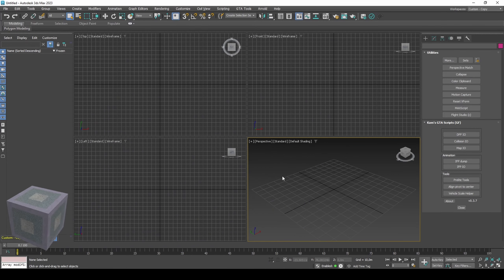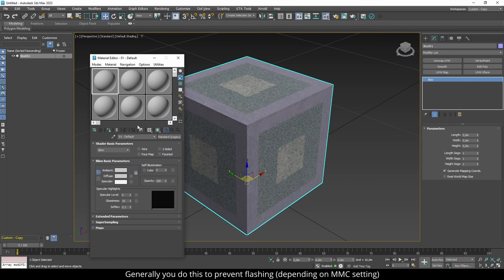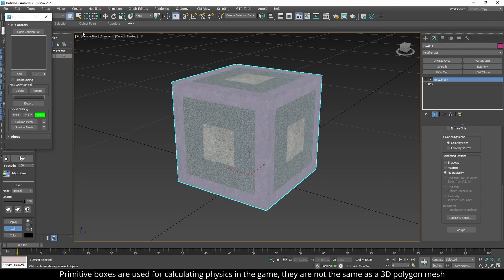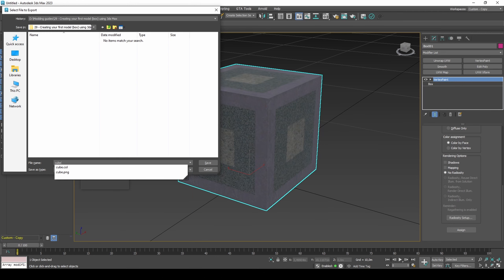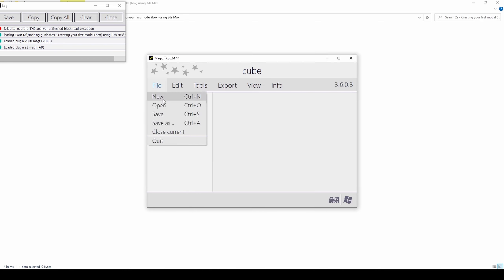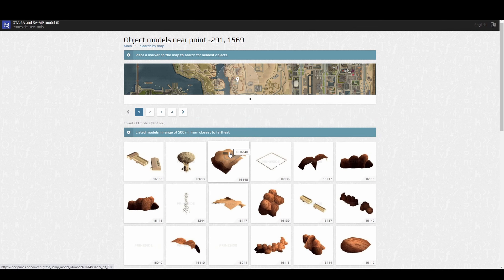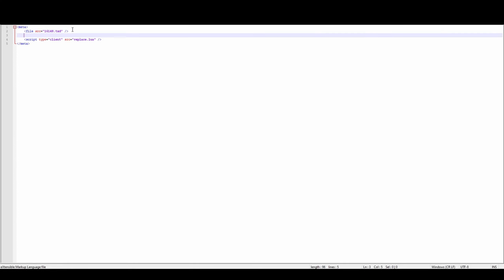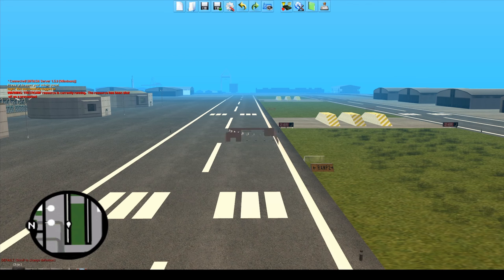29 - Create your first GTA SA model (box)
IMPORTANT for 3ds Max 2018+ :  Go to Customize menu (at the top), click Custom Defaults Switcher, click Max.Legacy and apply. Restart the app. You need this for GTA materials to work in versions 2018 and above.

0:00 Create the model
0:39 Export collision
0:55 Export DFF
1:13 Create TXD
1:42 Use Prineside to get object ID
1:53 Setup mod loader
2:24 Test on MTA